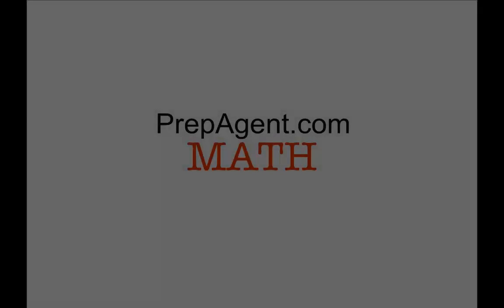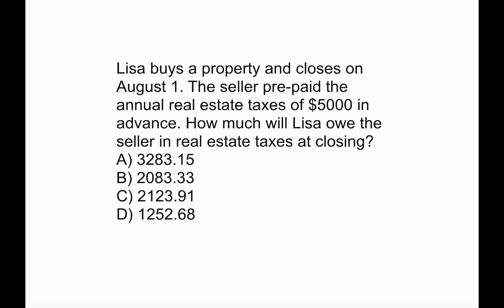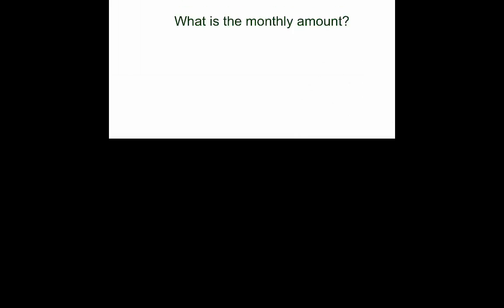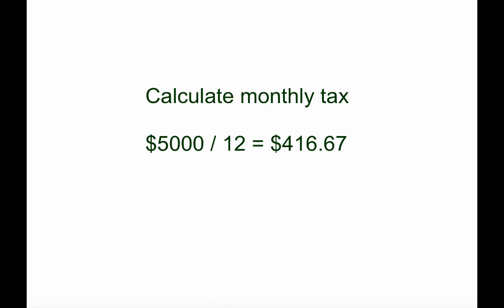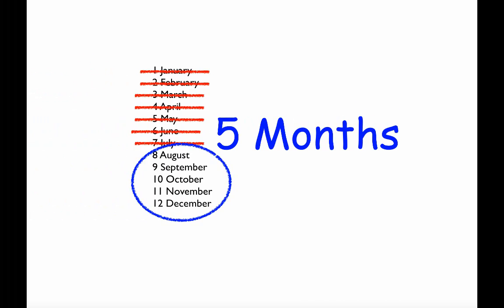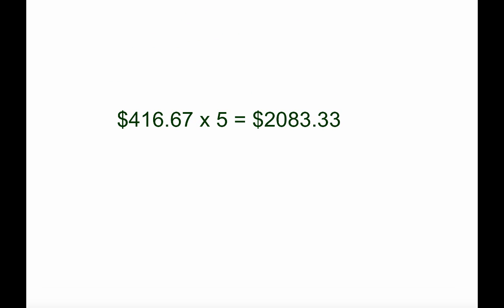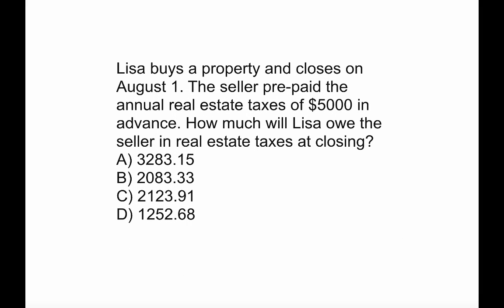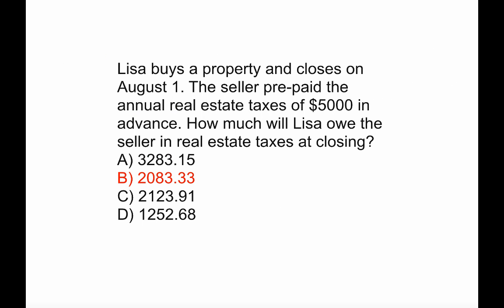Real Estate Exam Math - Prorations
We all hate math on our real estate exam, but some questions are very manageable if we know what to do.  For example prorations are a easy one to get correct on our real estate exam.